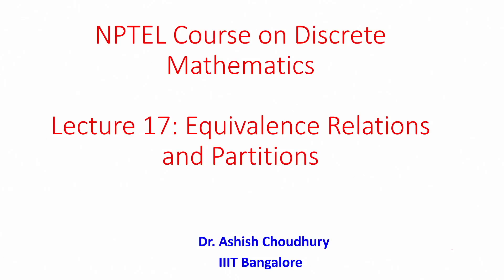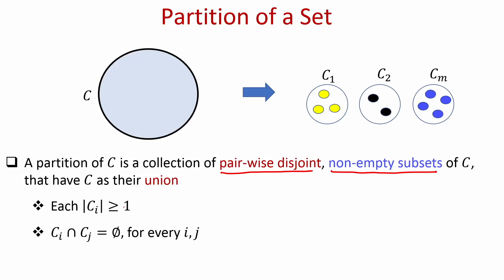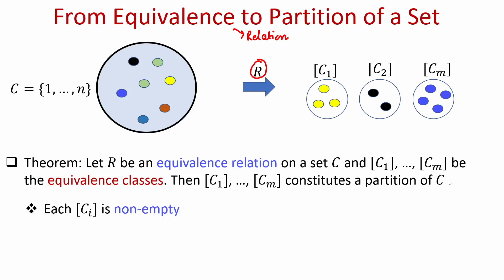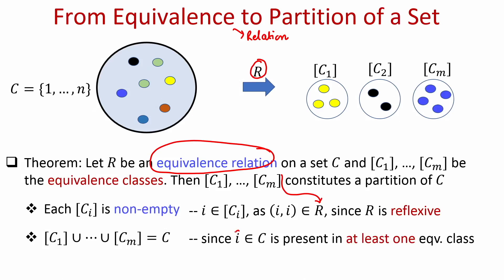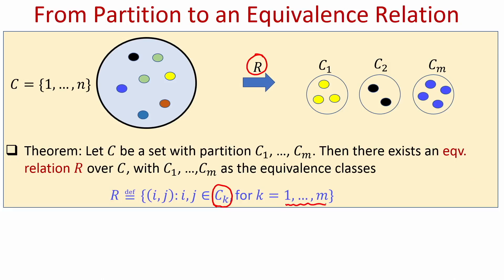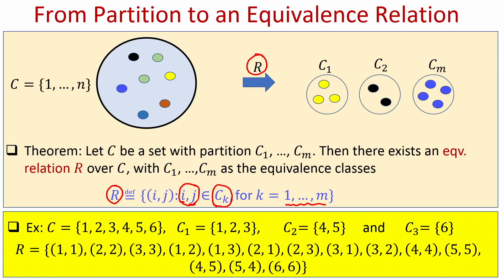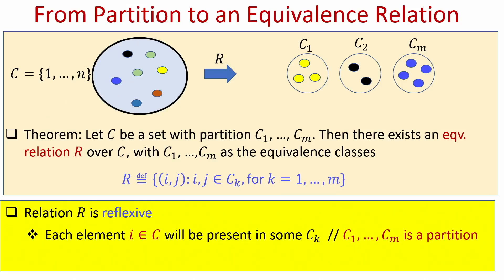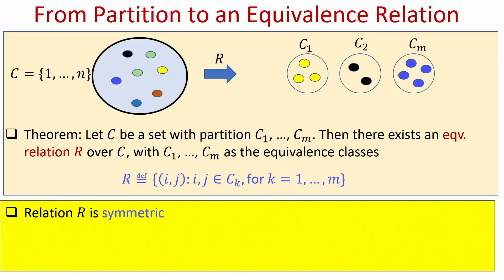lec22 Equivalence Relations and Partitions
Partitions, Partitions of a set, Equivalance relation to partitions, Partitions to equivalance relation.